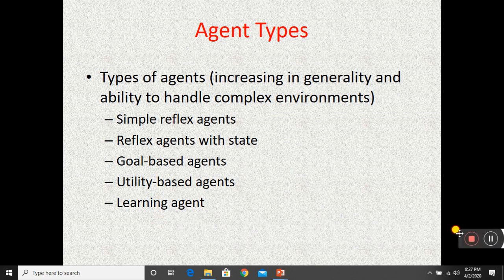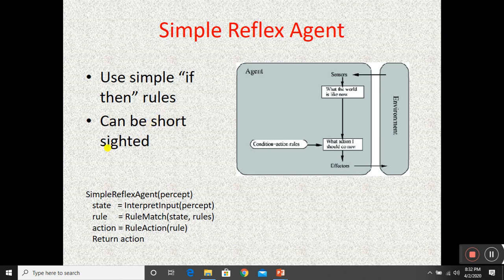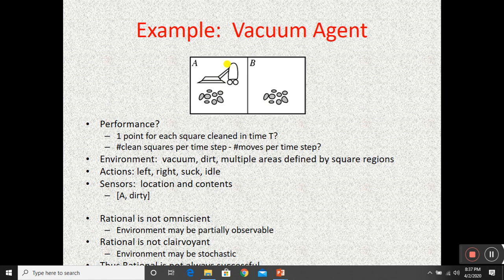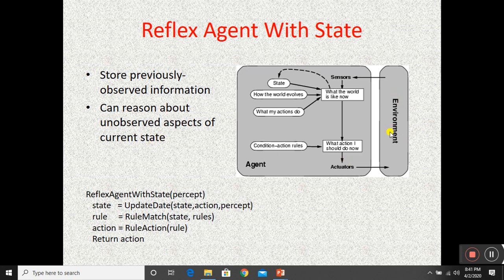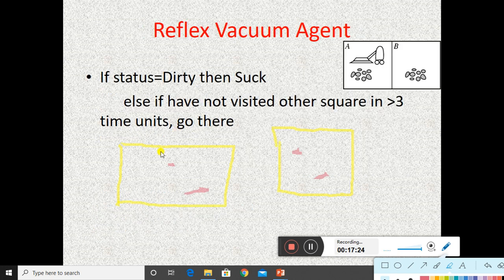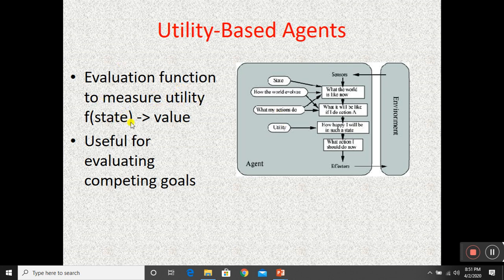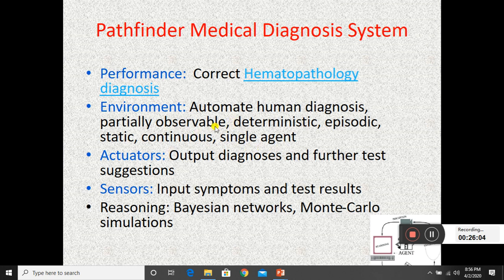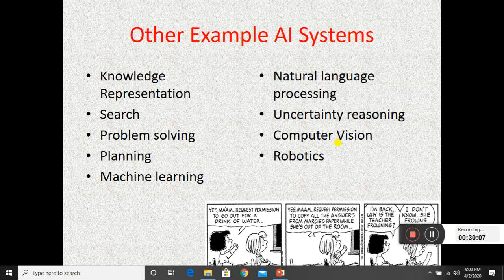ARTIFICIAL INTELLIGENCE L4